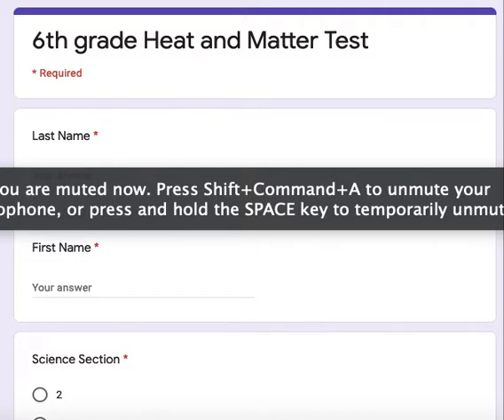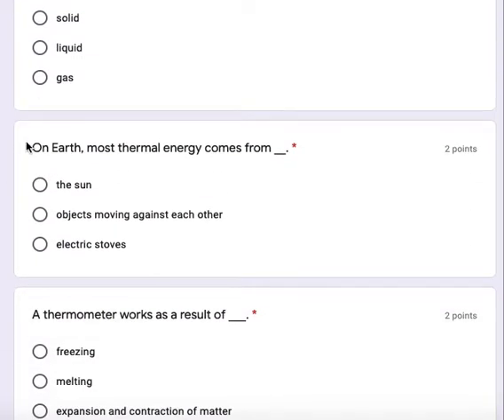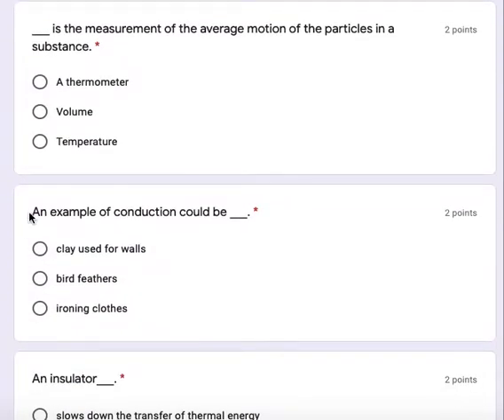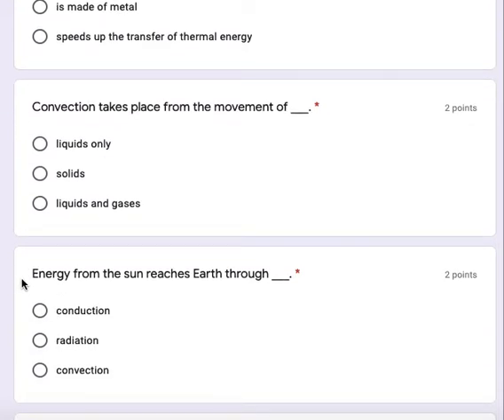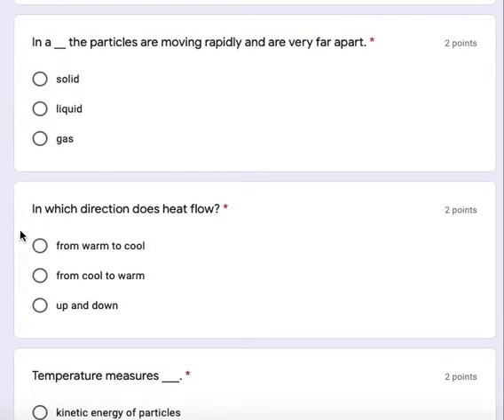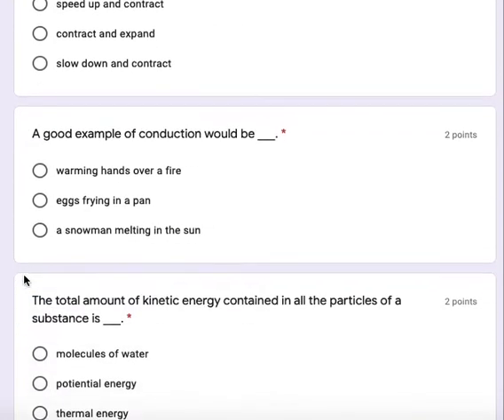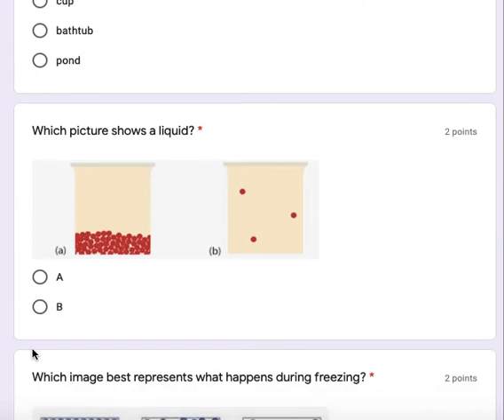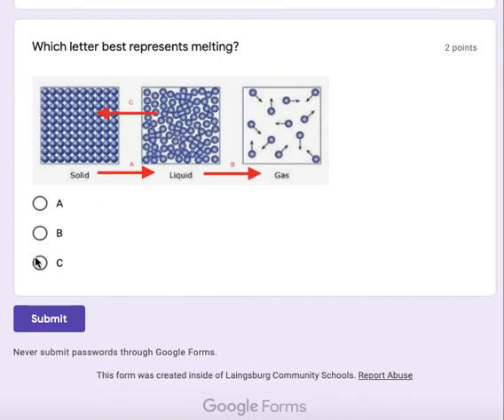6th grade heat and matter test read aloud